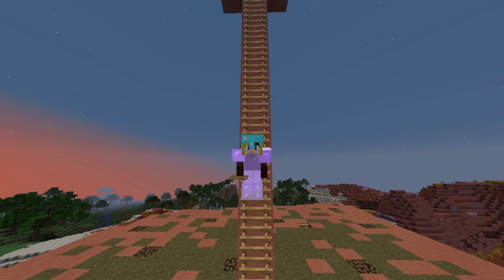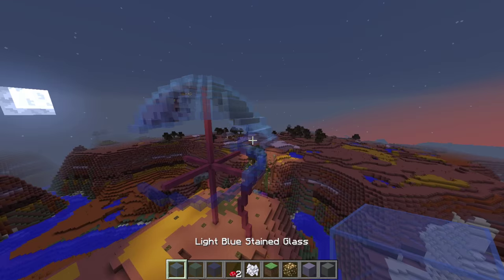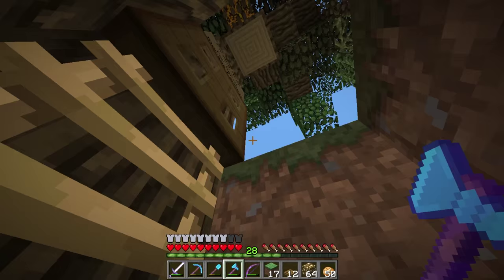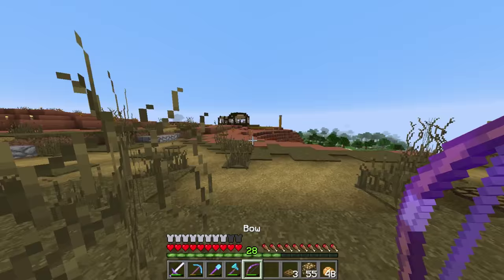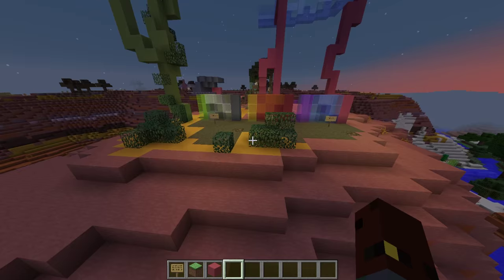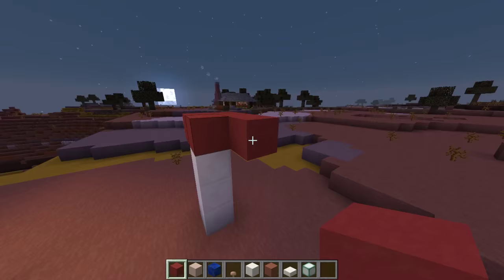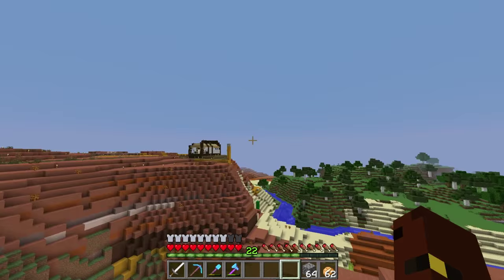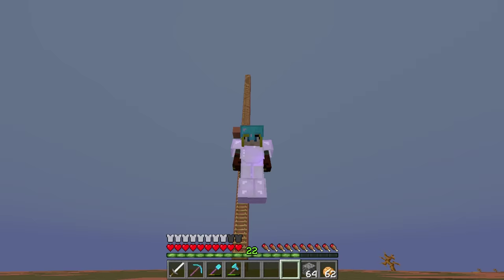Hermitcraft IV 007 | JELLYFISH DESIGN | A Minecraft Let's Play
Today i'm playing on the Hermitcraft Season 4 Minecraft Server. This Episode we get started on a brand new world, with new and exciting adventures! Leave a like on the video if you're as excited as I am! :D

Other Hermits ➤